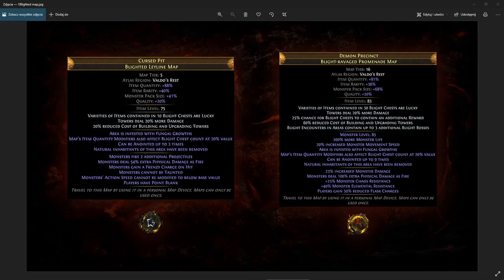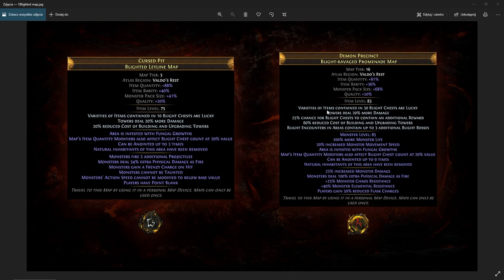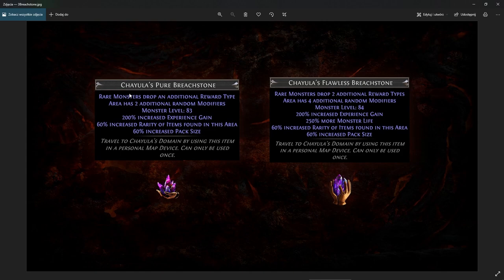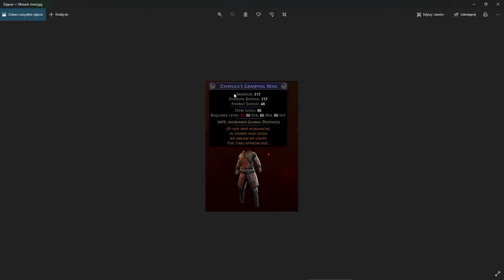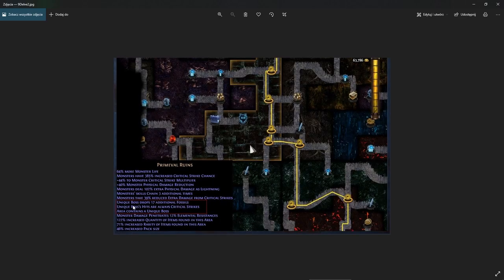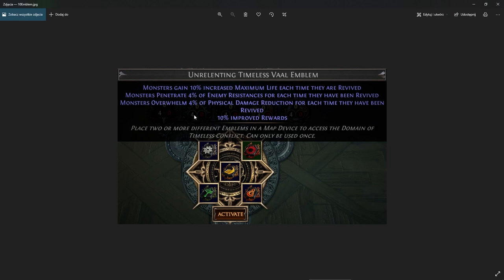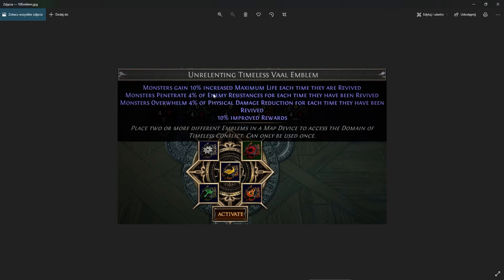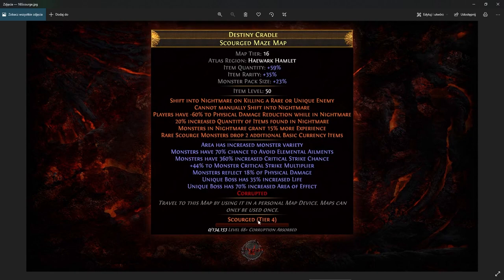[Poe 3.16] Everything you need to know about the new Uber content in 3.16!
0:00 Intro
0:22 Ravaged Blighted Map
4:04 Flawless Breachstone
7:35 Delve
10:13 Unrelenting Timeless Emblem
15:46 Scourged Map
16:46 Simulacrum
19:05 Summary